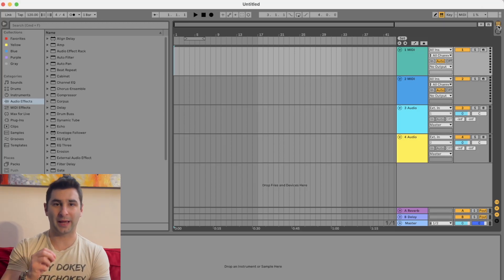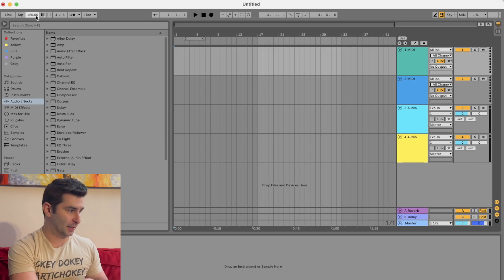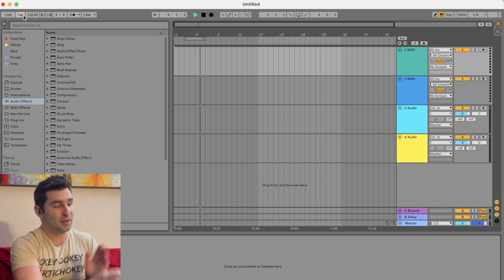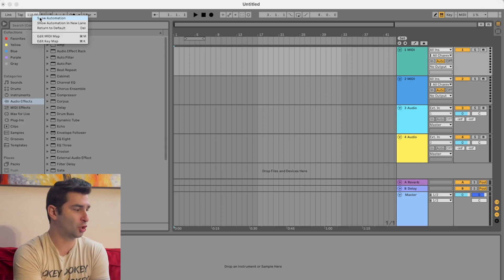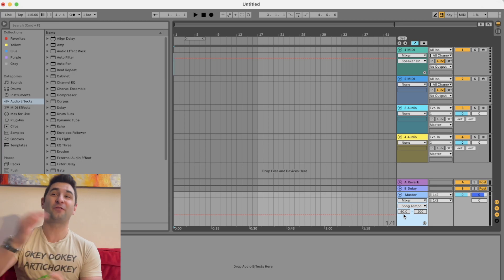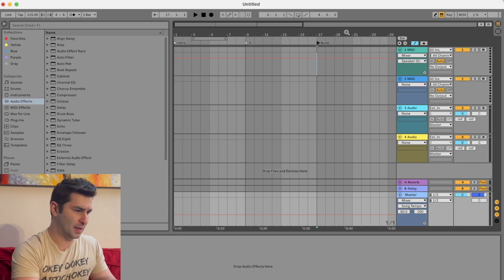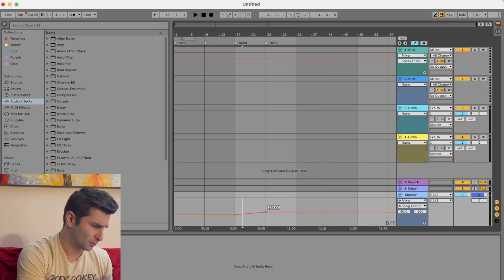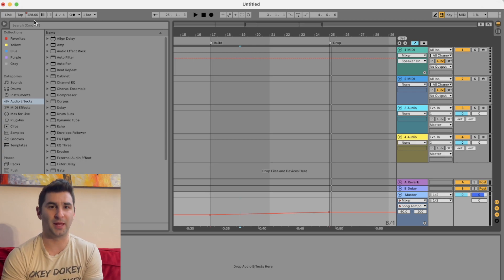How to Change the BPM in Ableton Tutorial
In this Ableton Tutorial for Beginners I show you how to change the BPM

💰Submit your music to YouTube Content ID and GET PAID when someone uses your music